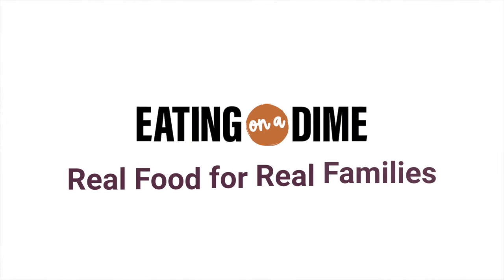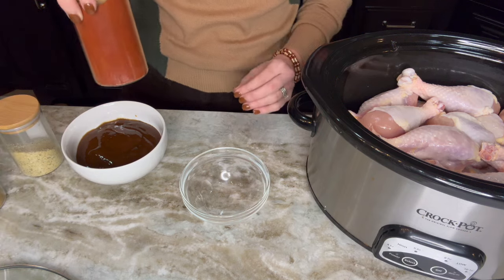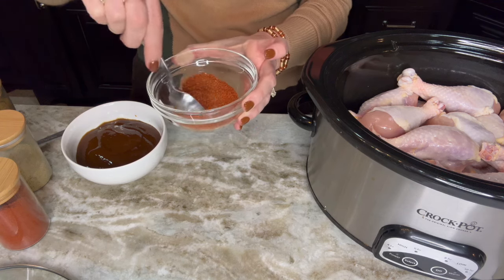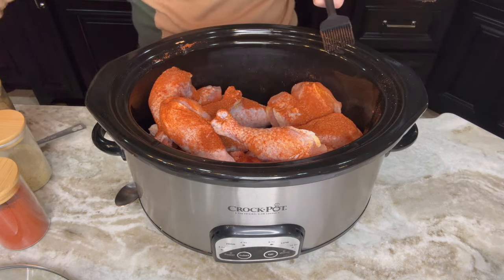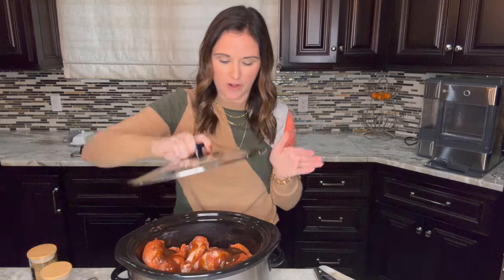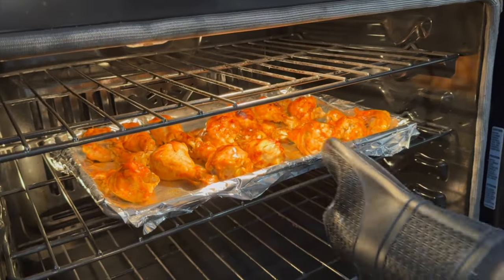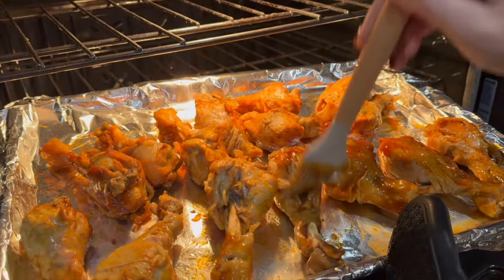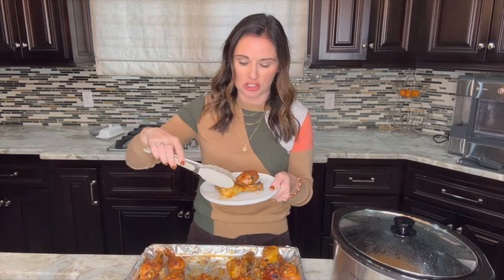Best Crock Pot Drumsticks!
⭐️ Whether you need something tasty and easy for game day or the next big party, this easy Crock Pot BBQ Drumsticks is the best appetizer recipe with very little work.

You only need 5 ingredients to make easy and delicious Crock Pot Chicken Drumsticks.  Toss everything into your crock pot and dinner will be a breeze. Everyone will enjoy these tender and flavorful slow cooker drumsticks.

🟢 Ingredients:
☑️ 3 lbs chicken drumsticks
☑️ 1 teaspoon garlic salt
☑️ 1 1/2 cups BBQ sauce divided

⭐️ Speaking of easy recipes, your family will eat. In the Lazy Day cooking club, you get 20+ recipes monthly for freezer cooking. It will teach you how to prep 10 dinners in an hour so you don’t have to worry about dinner for 2 weeks!

➡️ My fav magnetic spoons
➡️ Measure cups and spoons
➡️ Baking pans